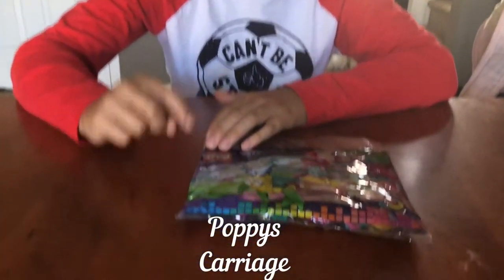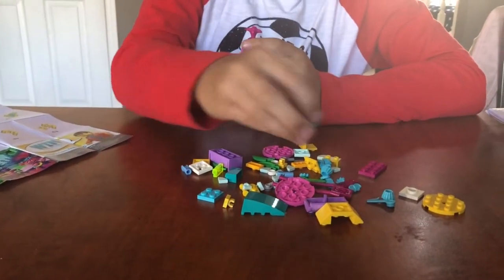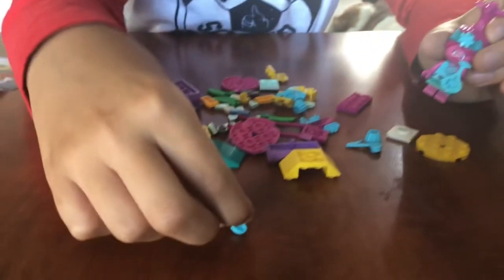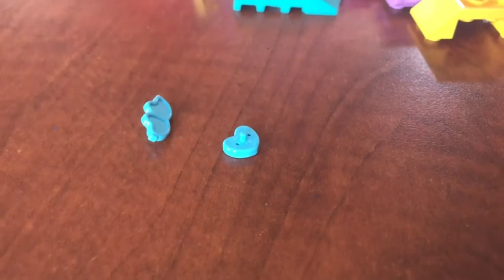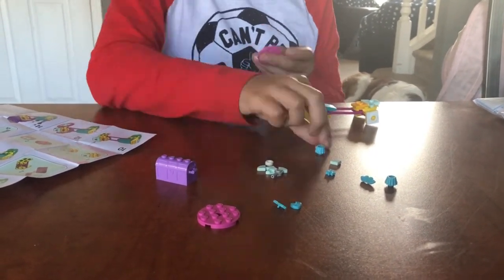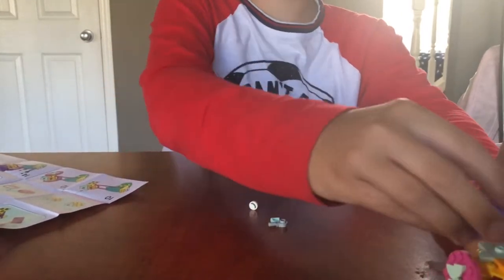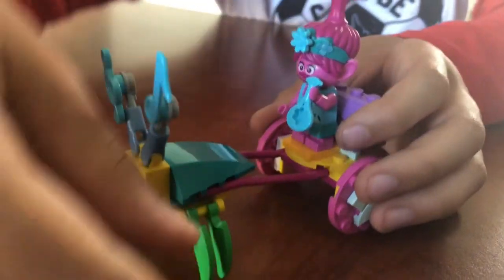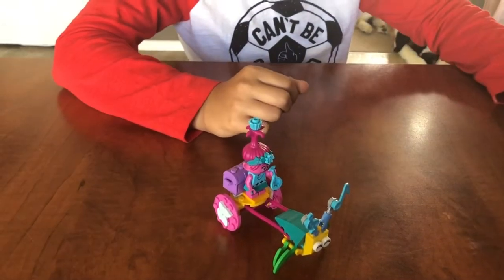TROLLS World Tour Poppy's Carriage Lego | Product 30555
Hey Guys!

Welcome to my latest video, in which I speed build the small lego set of Poppy's Carriage from the awesome TROLLS World Tour! Have you watched it yet? Who is your favourite character? Check out the video to find out who I like :)

If you enjoyed watching this video, be sure to check out some of my other videos.